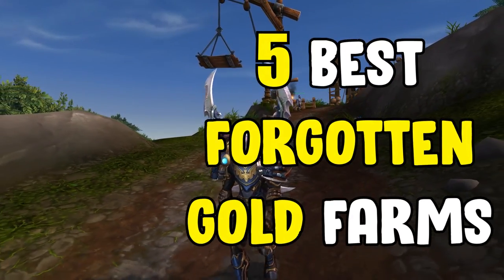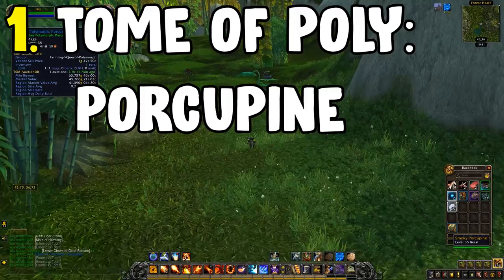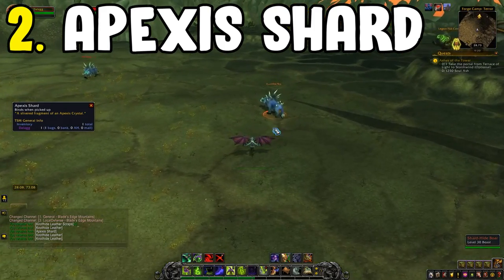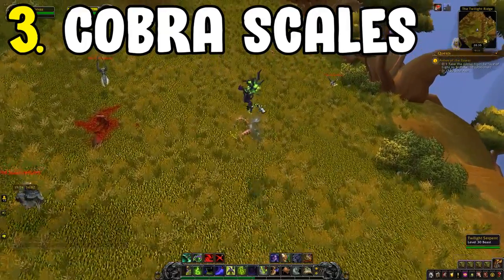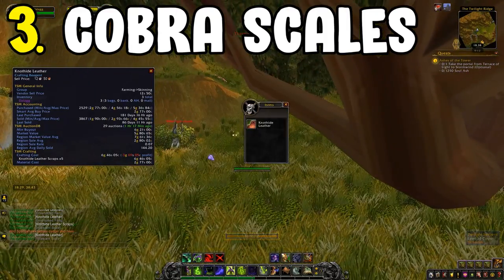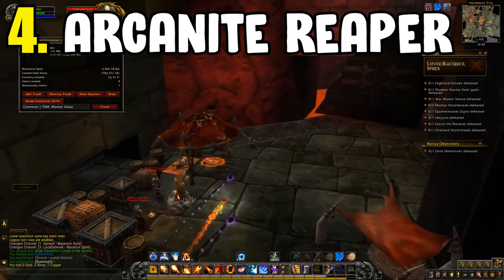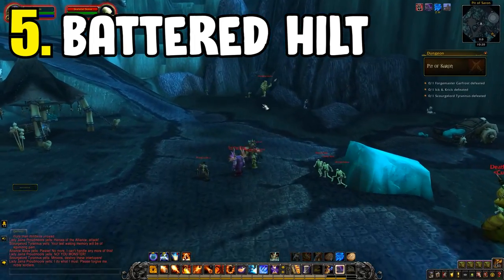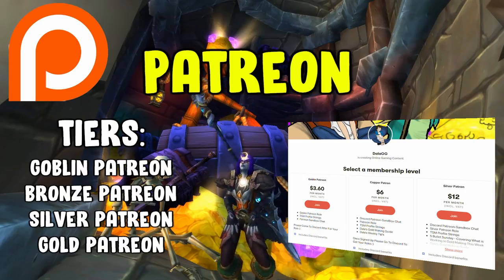5 Forgotten Gold Farms In WoW Shadowlands - Gold Making, Gold Farming Guide